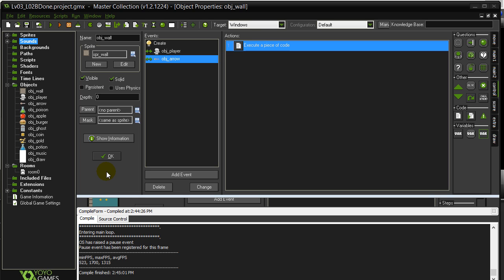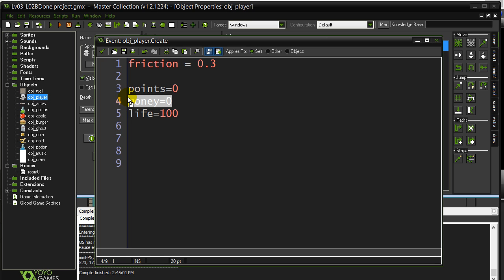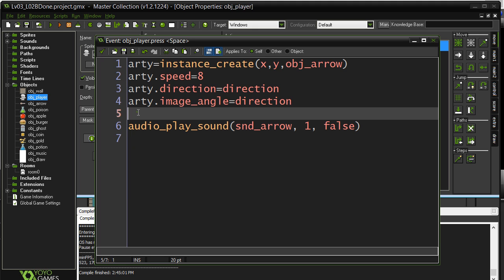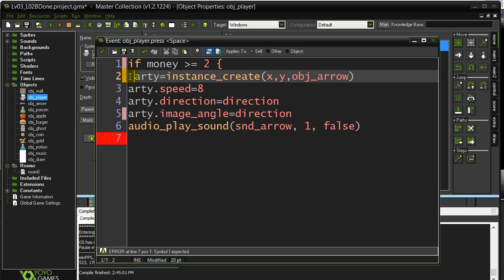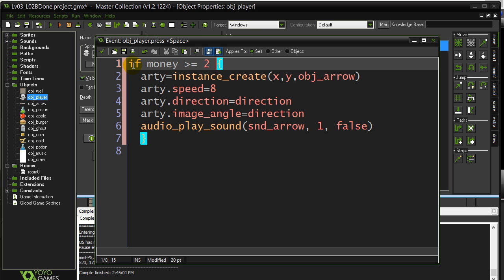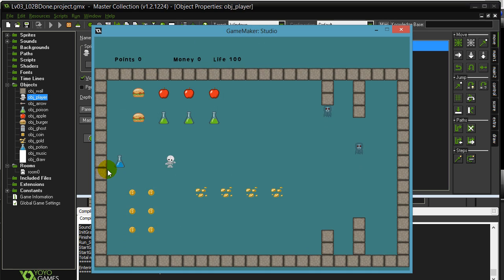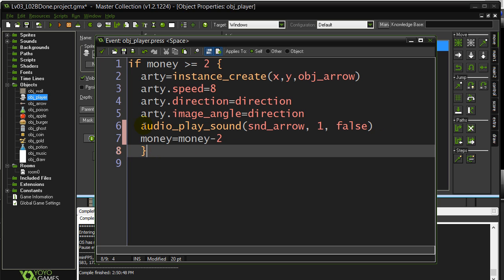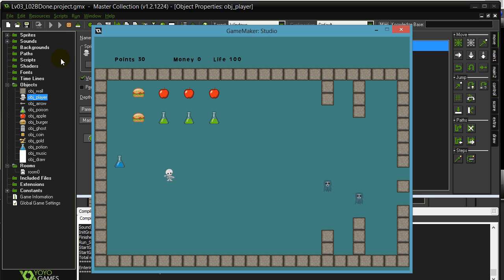GPC 03-02-B (GameMaker Variables and Conditions)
GameMaker Game Programming Course 03-02-B.  In this lesson and tutorial...